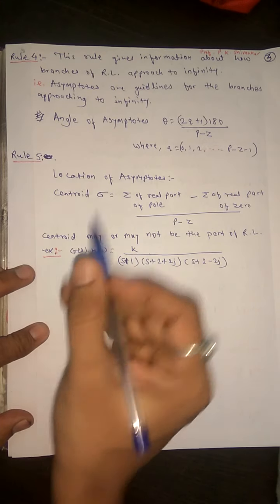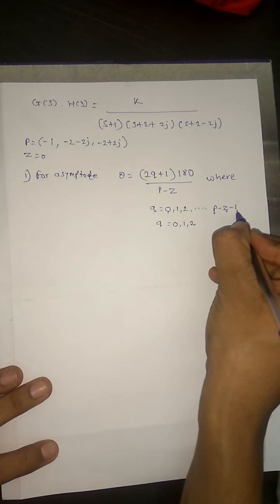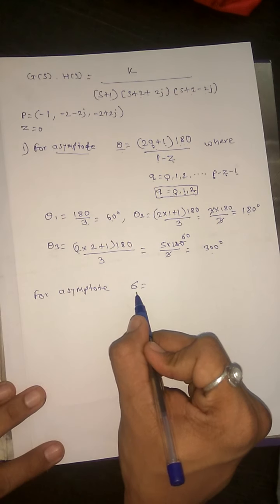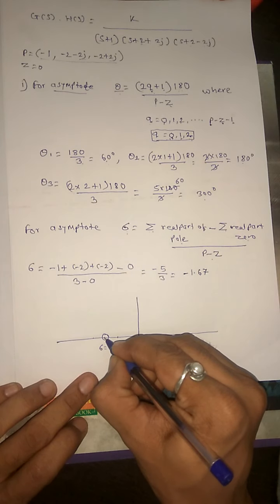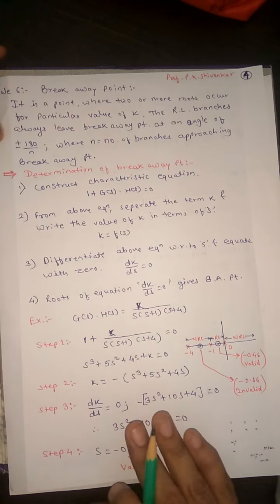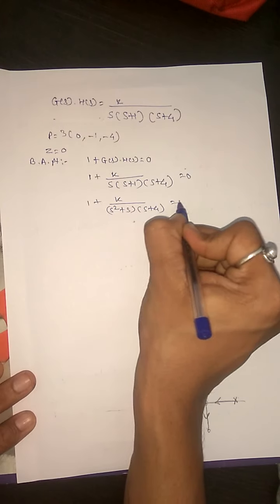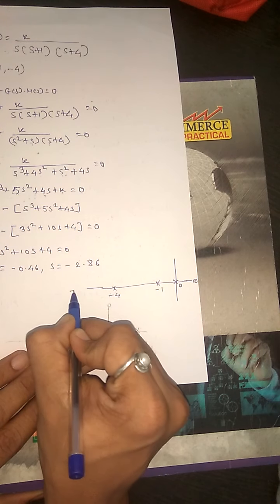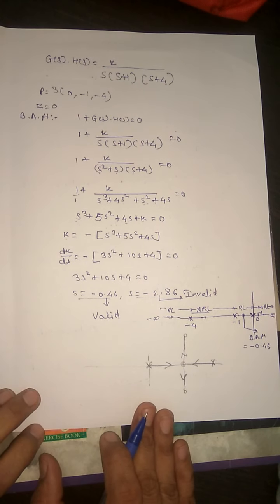ROOT LOCUS (Lecture:3rd) by Pawan Shivankar